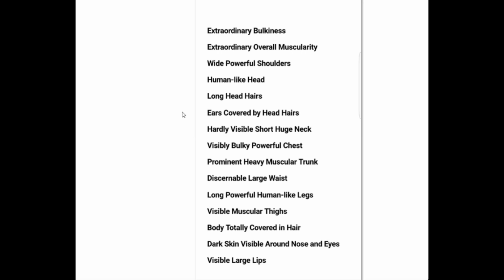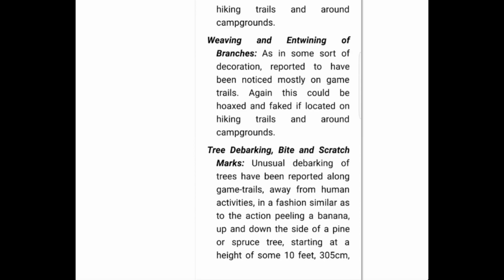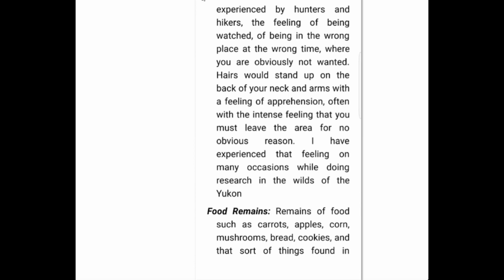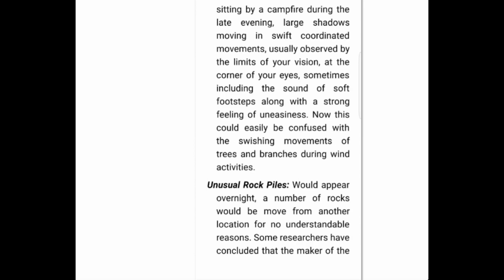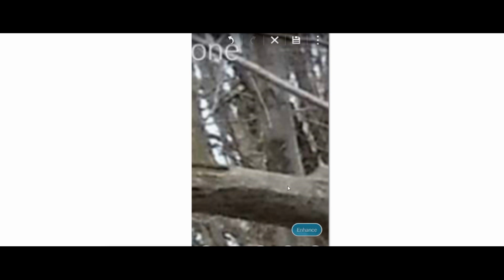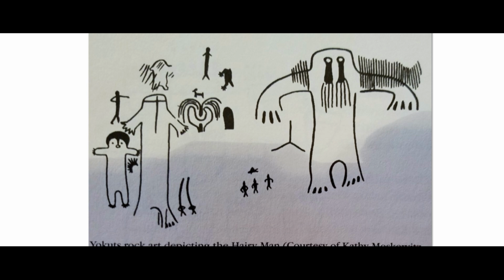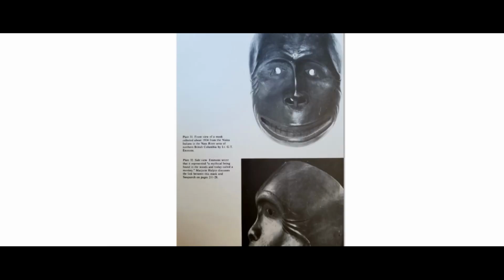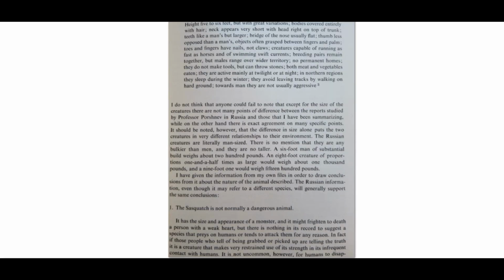BIGFOOT EDUCATION OR EDUCATING BIGFOOT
IF YOU NEED PHOTOS..I share more as the video goes on.Just wanted to take the time to go over things for people who may not know or needed to know some things, Helping skeptics become Believers. LIKE SUB SHARE...THANKS.
REFERENCES
1 . SASQUATCH  LEGEND MEETS SCIENCE
2  ABOMINABLE SCIENCE
3. THE HOMINID GANG
4. MANLIKE MONSTERS ON TRIAL